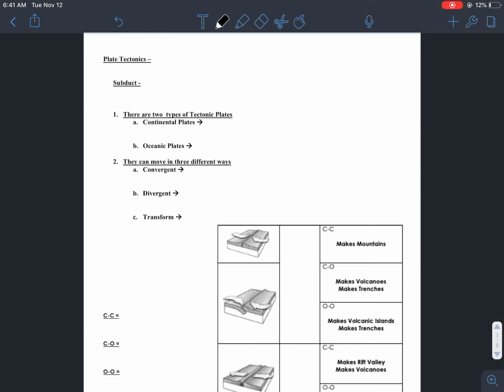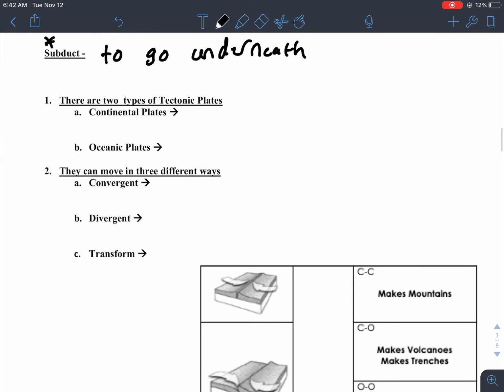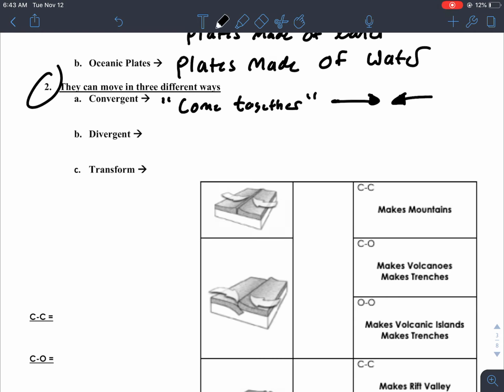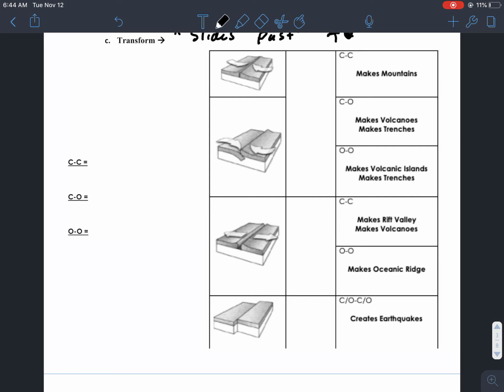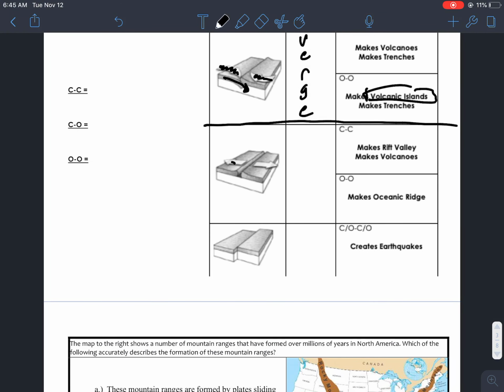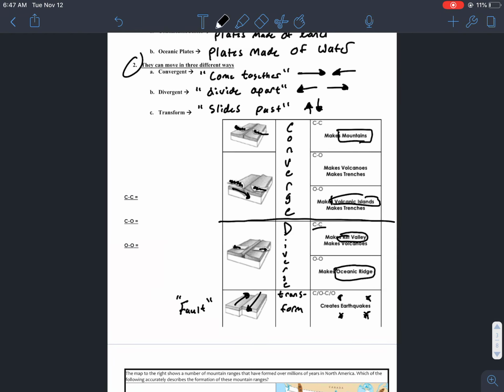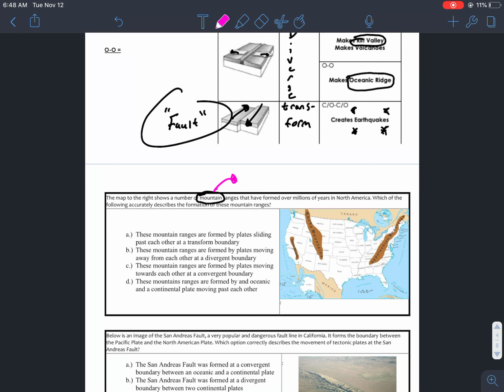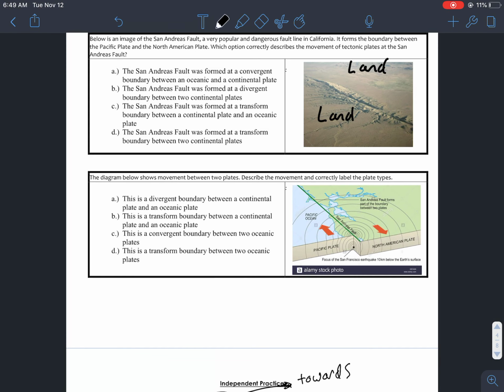8.9B - Plate Tectonics